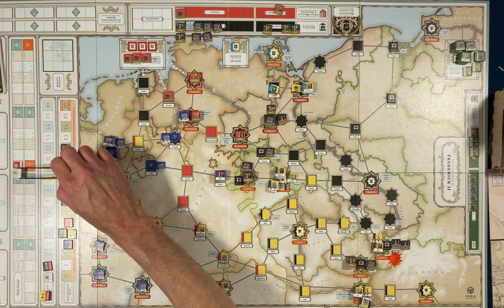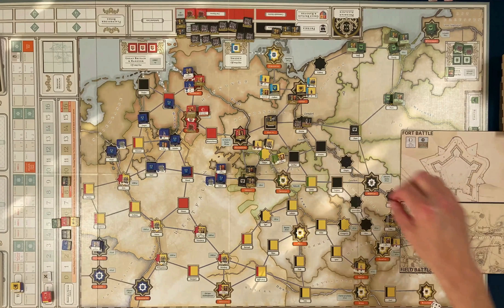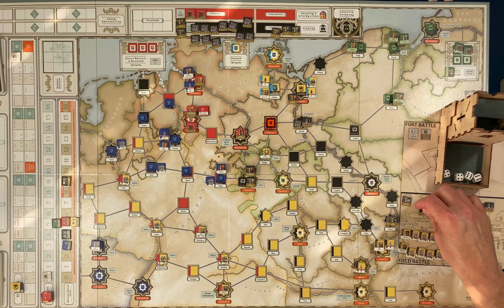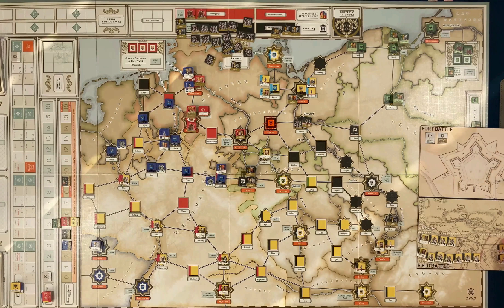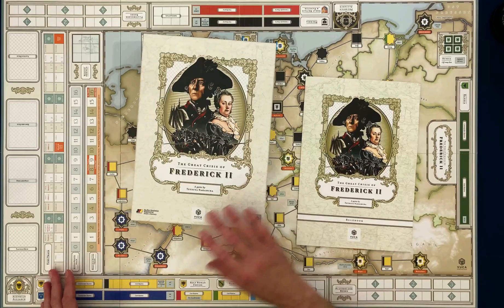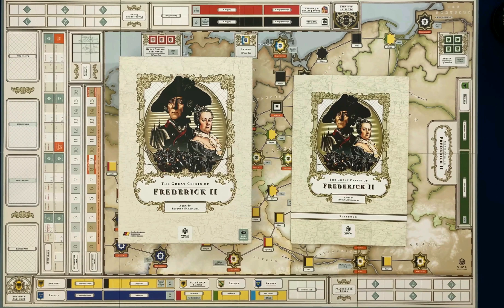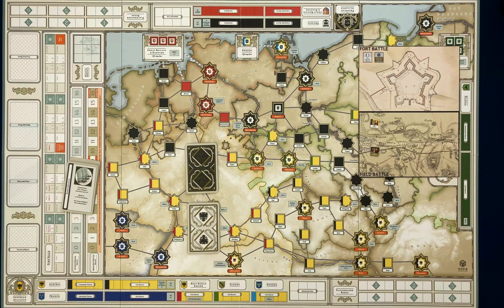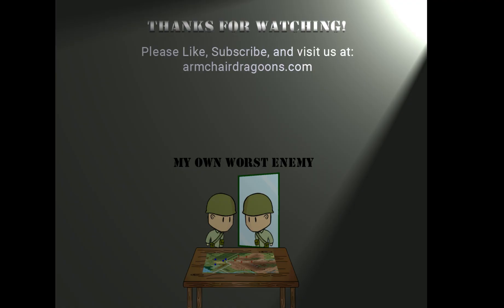Gameplay: The Great Crisis of Frederick II Conclusion and Final Thoughts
0:00 End of 1757
1:46 End of 1758
2:47 End of 1759
16:33 Final Thoughts